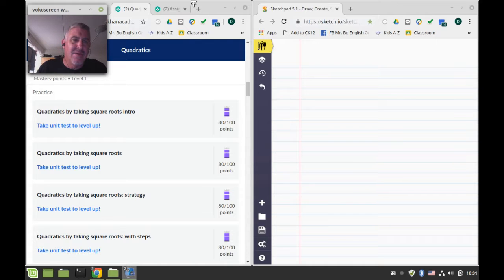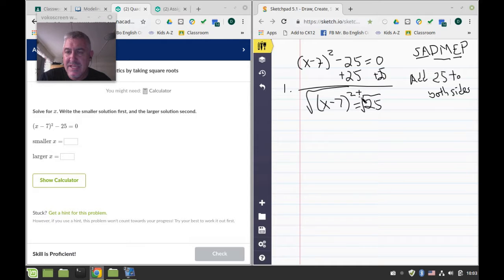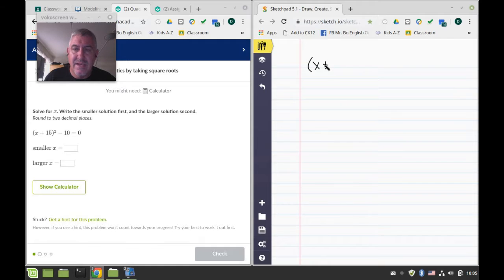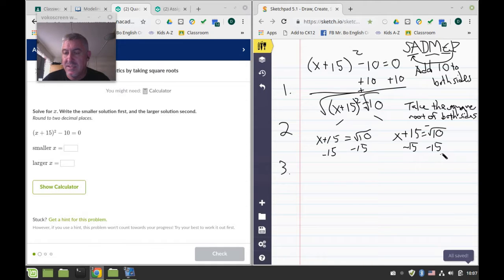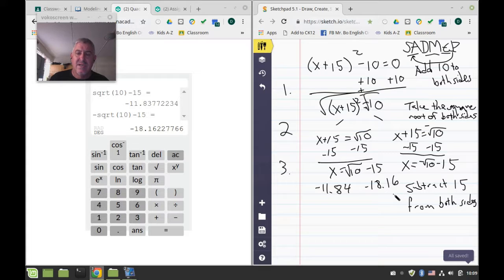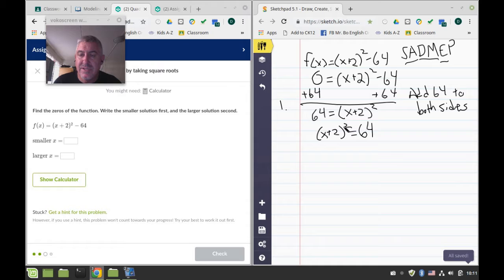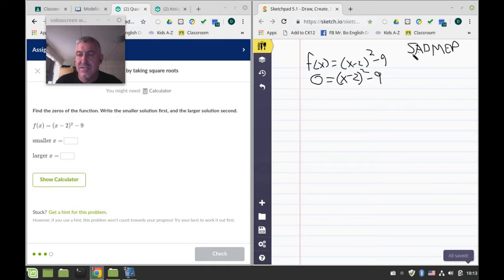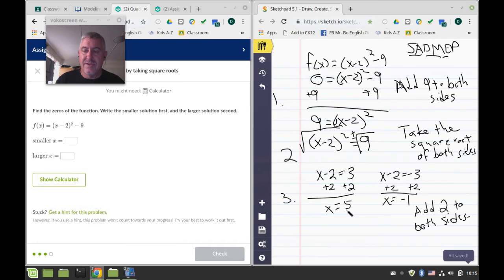Khan Algebra Quadratics by taking square roots practice walkthrough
Any Questions?